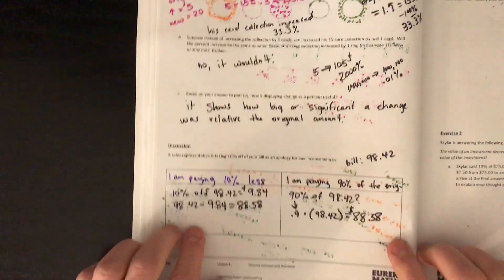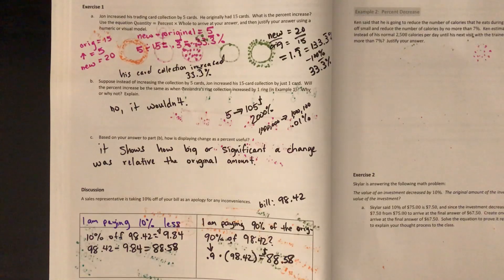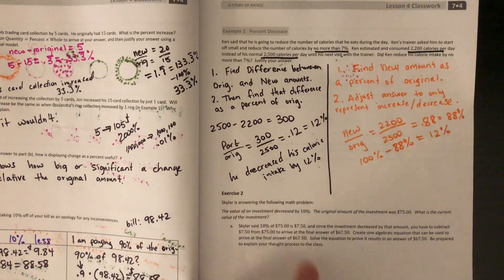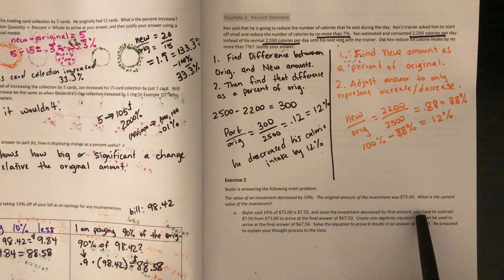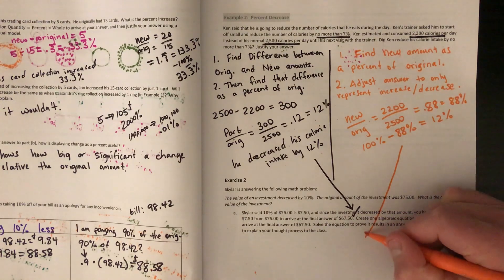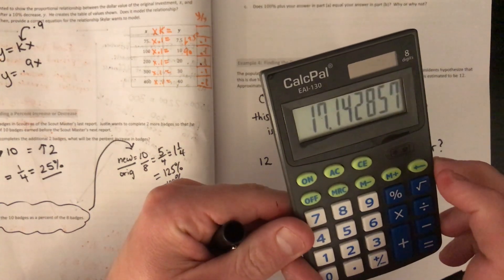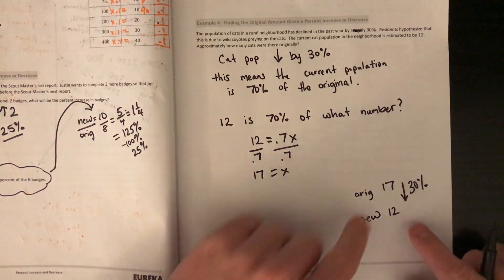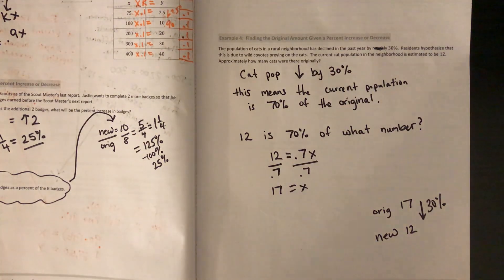Module 4 Lesson 4 Part 2 April 17th